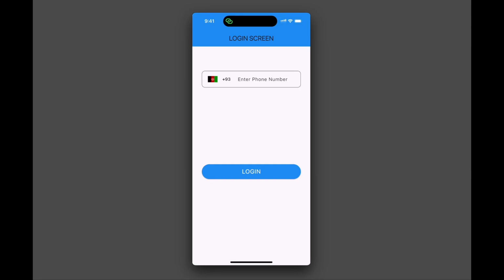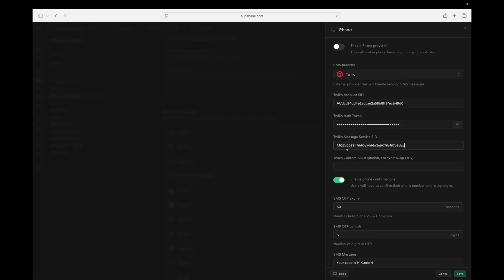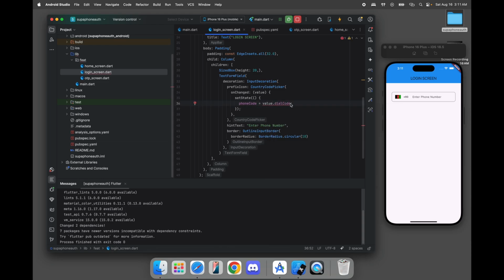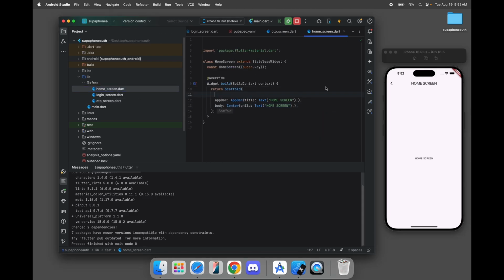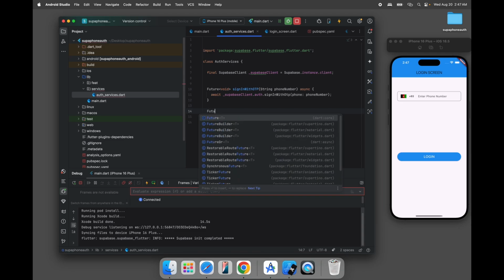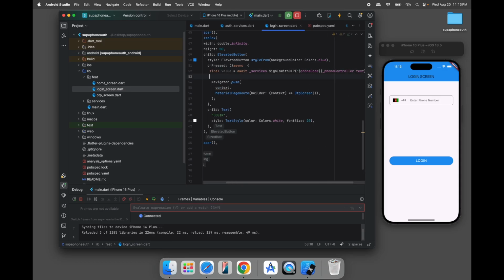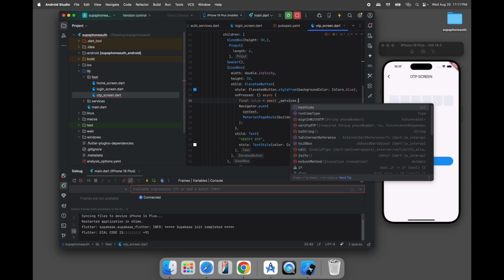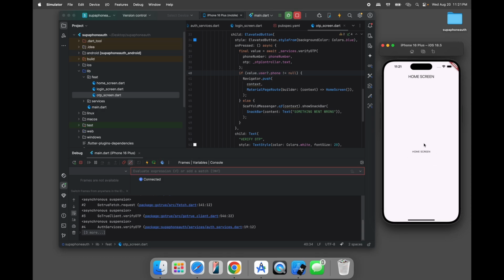Flutter and Supabase - Phone Authentication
In this video we will learn step by step how to do Phone authentication using Flutter and Supabase.

00:00 - Introduction
01:12 - Creating a Supabase Account
02:30 - Twilio Setup
04:05 - Design
11:06 - Integration Supabase with flutter